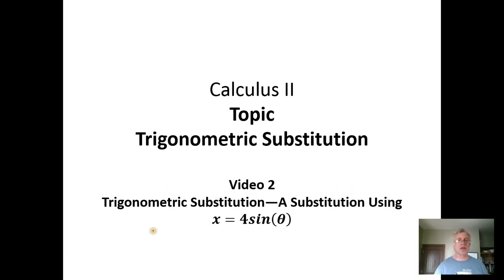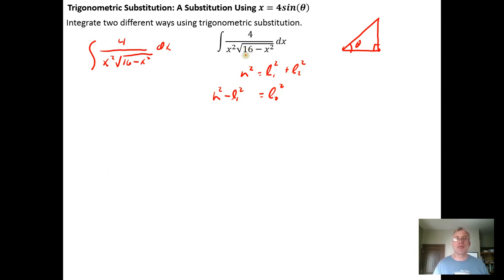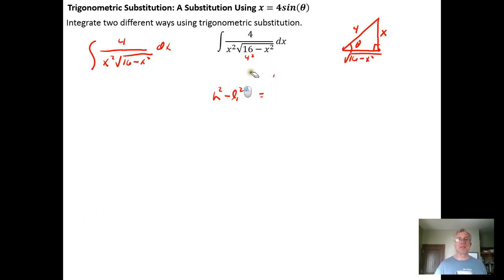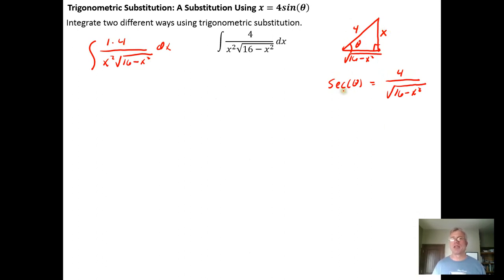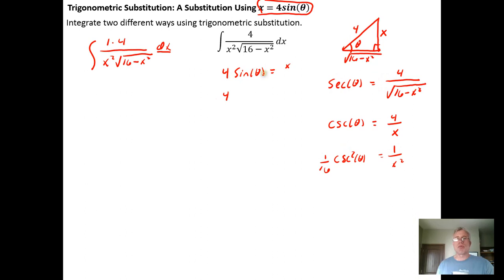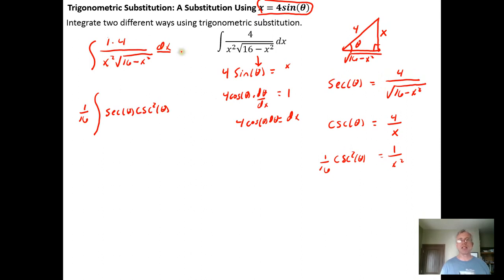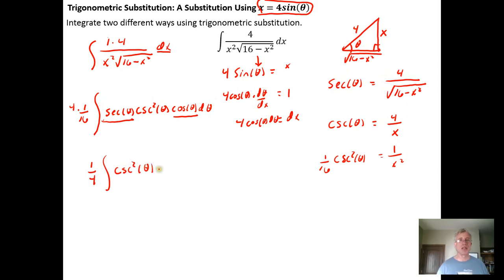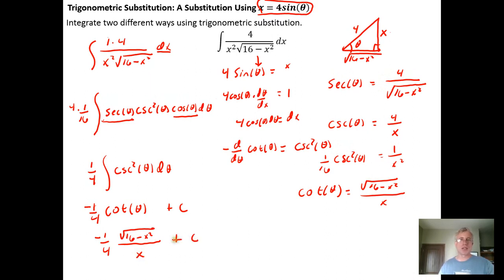Trigonometric Substitution: A Substitution Using x= 4*sin(theta)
In this video, we use trigonometric substitution to resolve an integral. For this integral, we make the substitution using x=4*sin(theta).